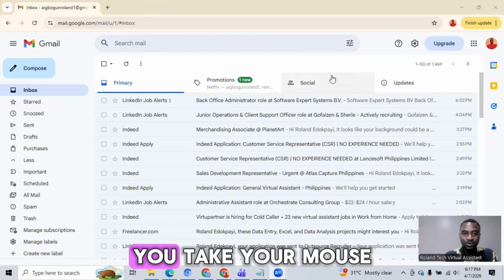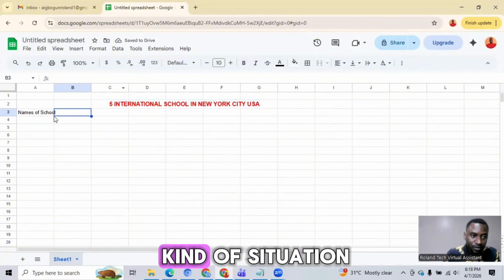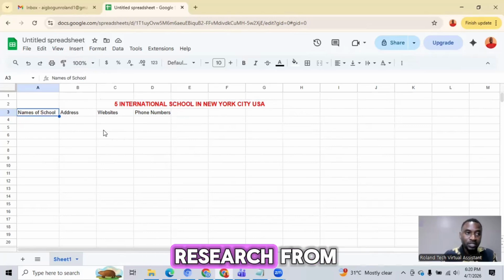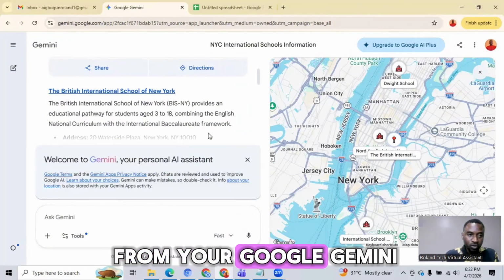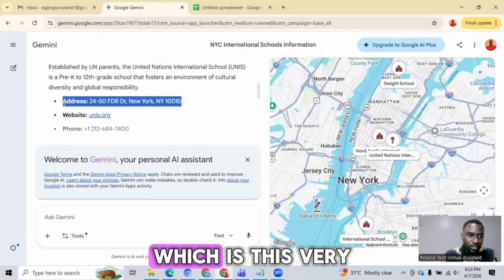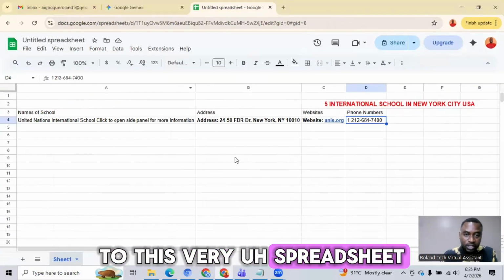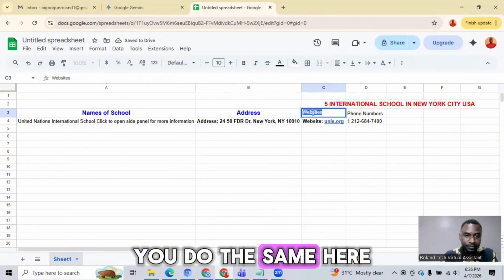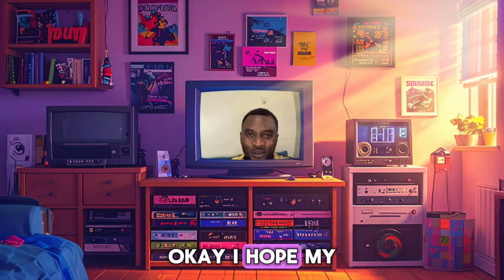Data Entry Tasks Tutorial for Beginners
as a new beginner to Virtual Assistant this is how you will handle Data Entry tasks watch till finish for better understanding...